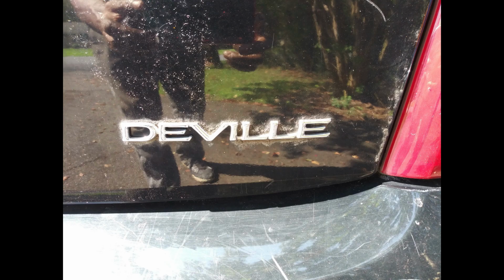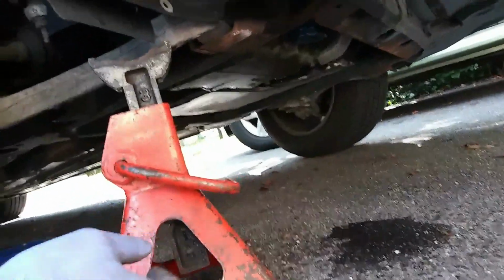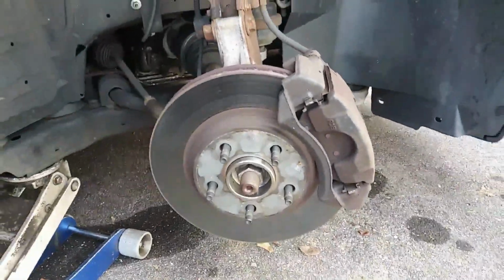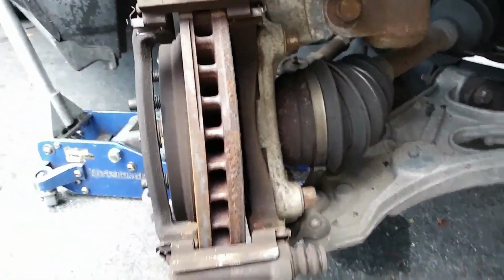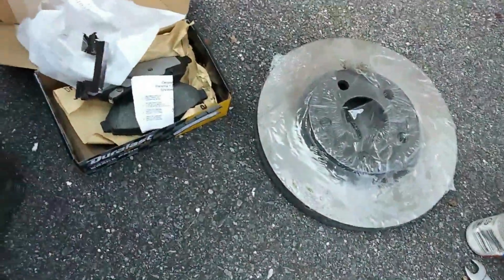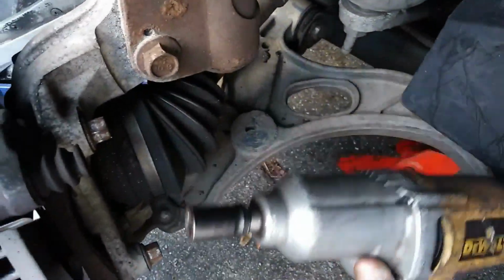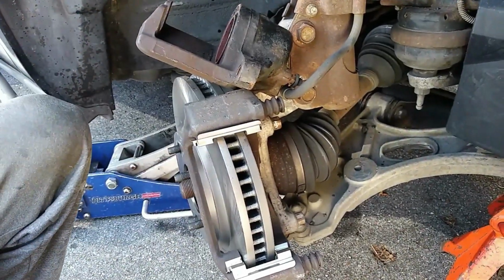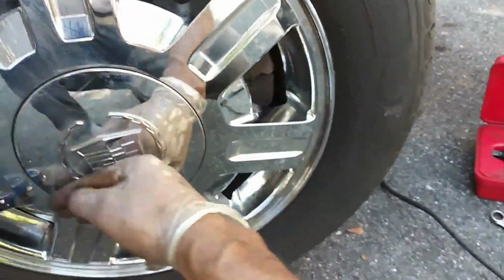Vibration in steering wheel and car when the brake is applied at highway speed solved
This video shows how to replace the front brake pads and rotors, on a 2005 Cadillac Deville, in order to fix the issue of a heavy vibration in car and steering wheel, when breaking at highway speeds.